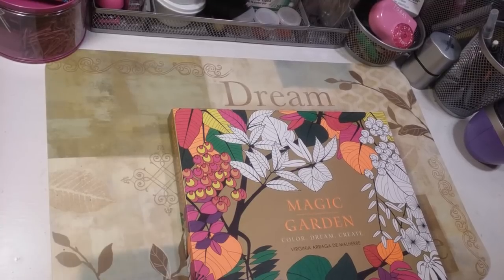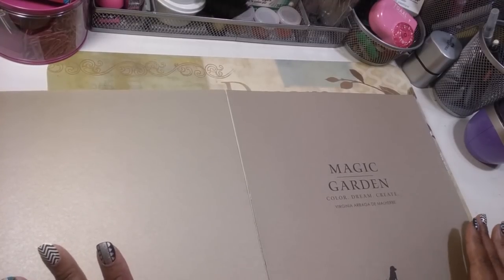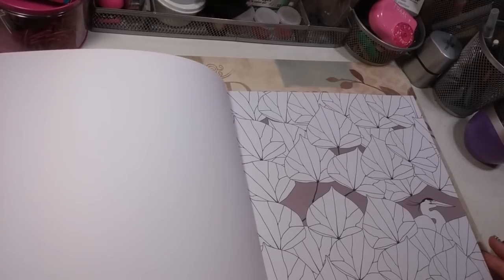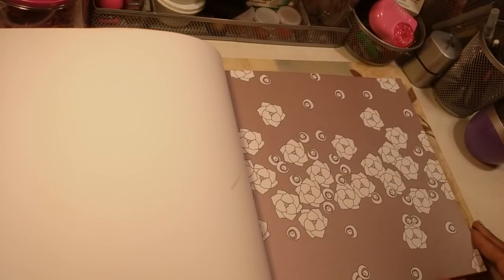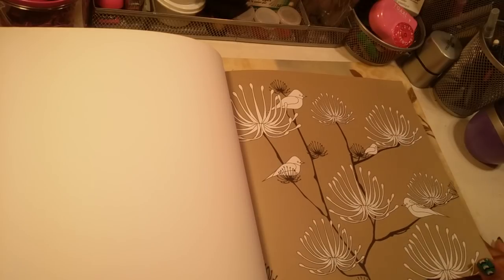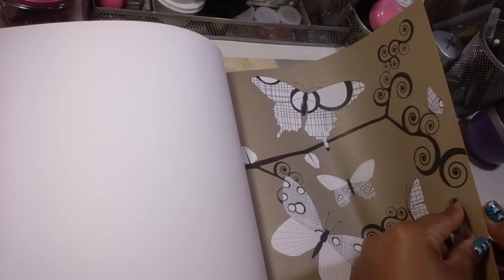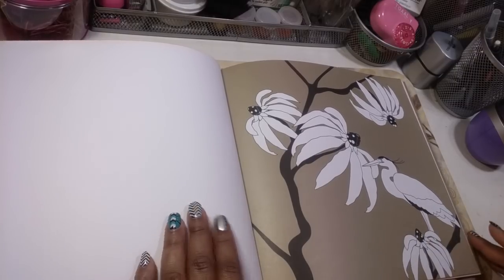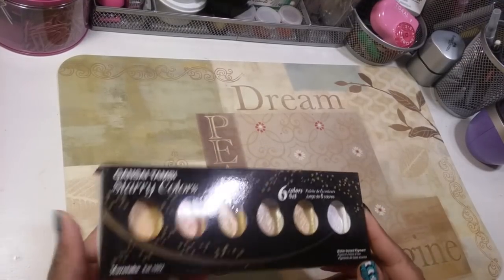Magic Garden by Virginia Arraga De Malherbe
Adult coloring flip through of Book- Magic Garden by Virginia Arraga De Malherbe. Hardcover, metallic background pages, Florals and sea life. Printed on at least
100 lb. water color paper.

Purchase this book from Amazon